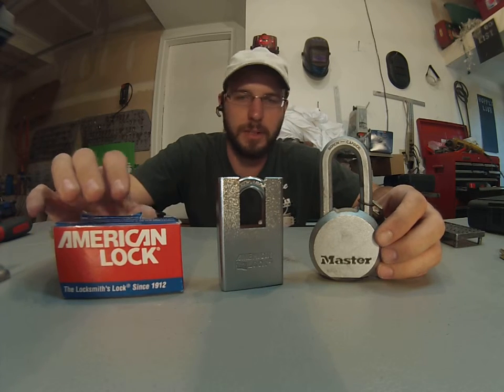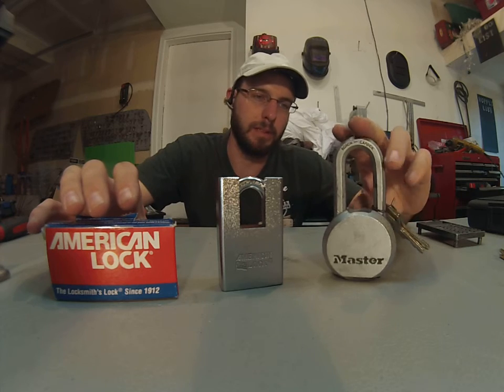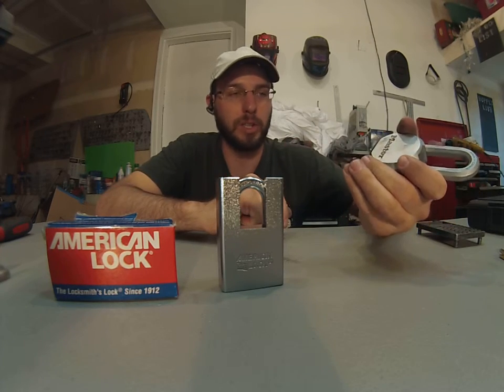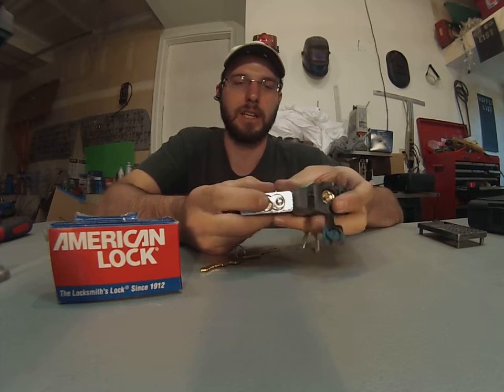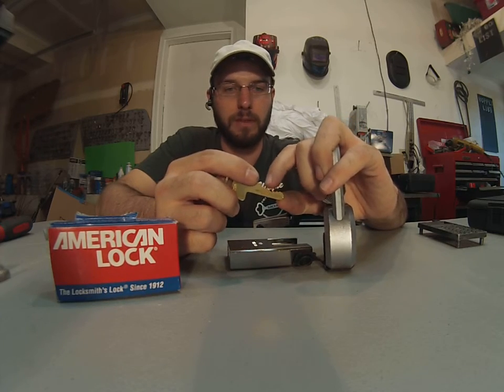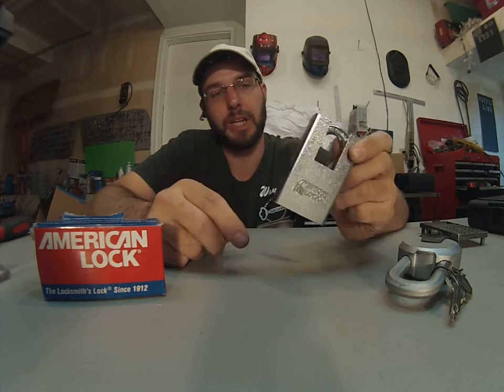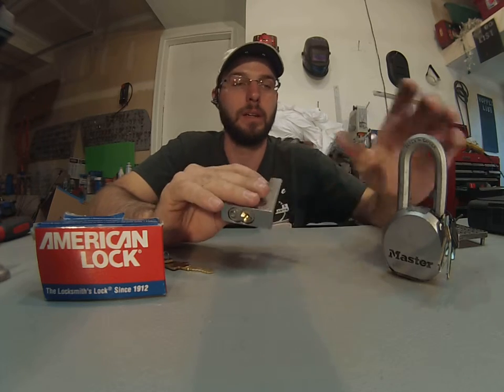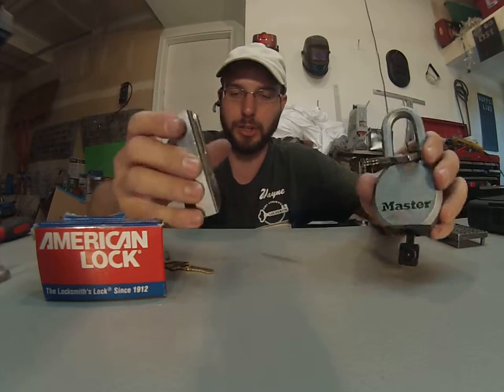Master Lock VS American Lock Padlock Which is Better?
1338 Grand Ave
Glenwood Springs
Colorado
81601